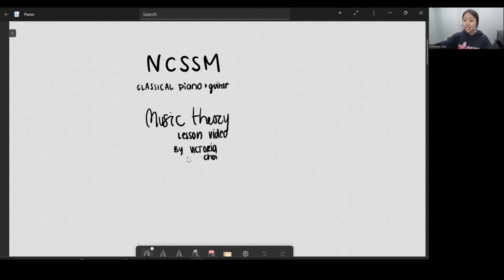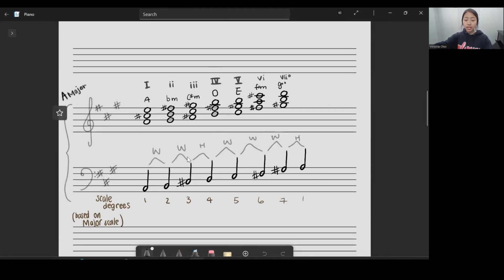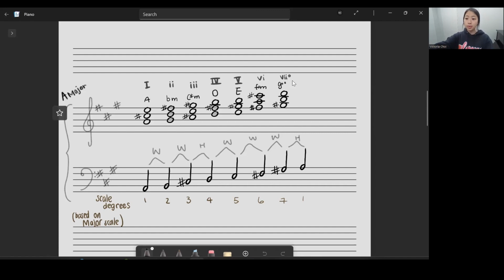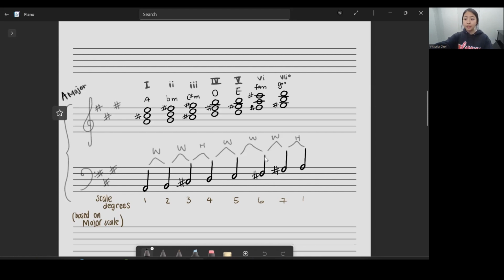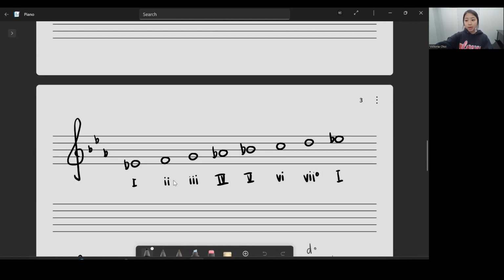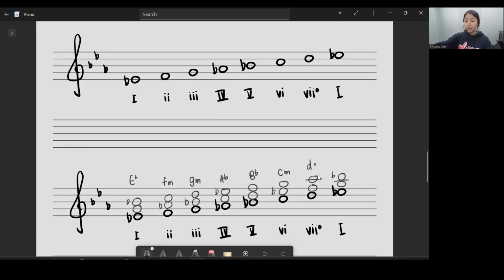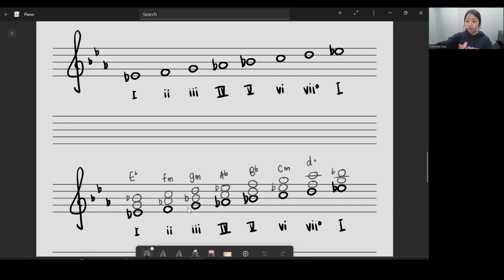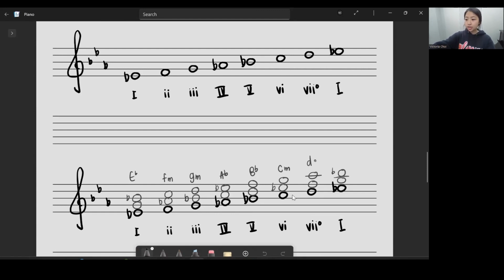Week 8 Music Theory Tutorial Videos